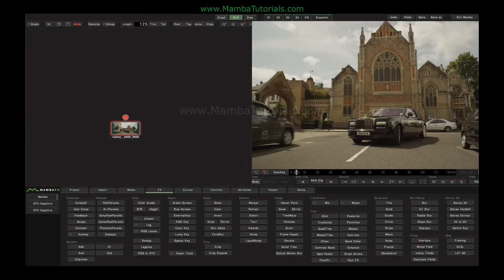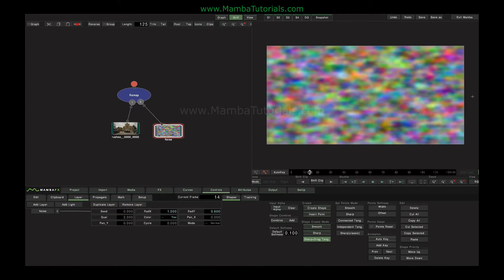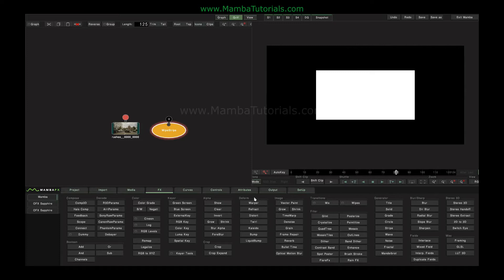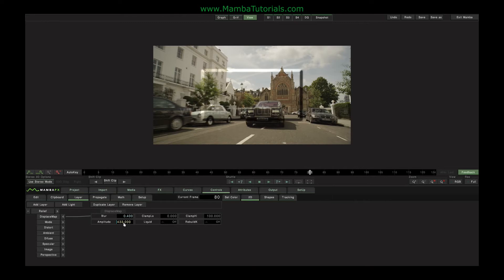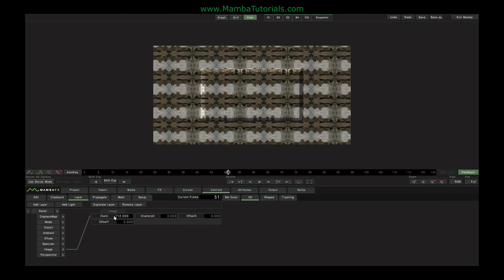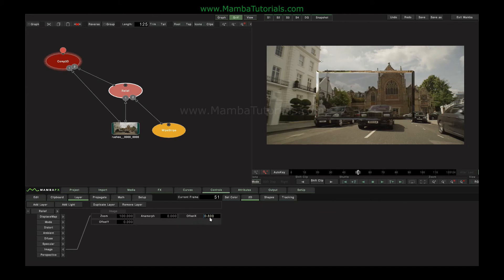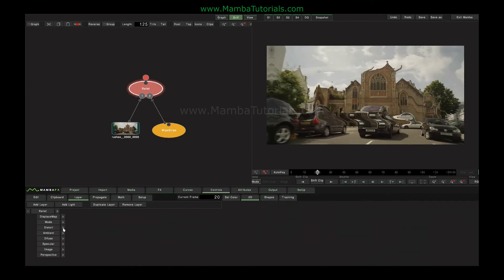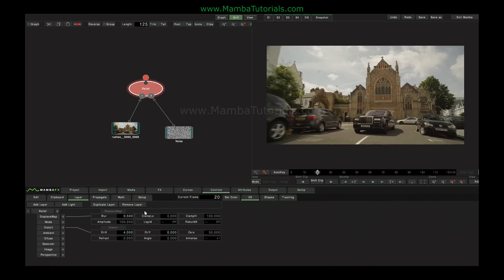Sgo Mistika Distortions final